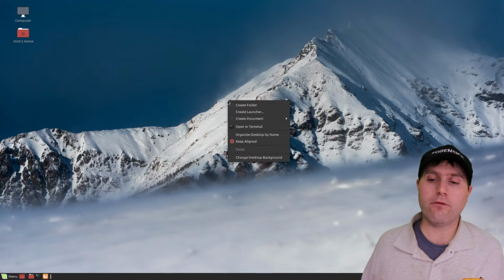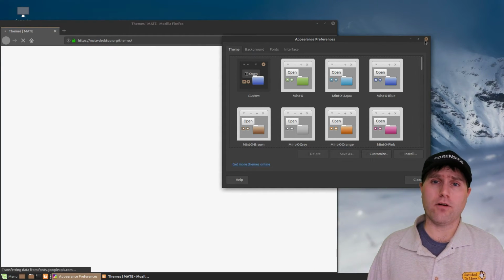Mate: Keeping a Good Thing Alive!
The Mate Desktop Environment is a fork of Gnome 2, one of the most popular Linux desktops ever. The idea was to keep the traditional features and layouts in Gnome before the Gnome 3 shell arrived on scene. They have kept up with that idea but made sure the modern security and core applications are up to date. Mate is available just about everywehere.

Support Switched to Linux!
🐸 Gab: @switchedtolinux
💡 Minds: @switchedtolinux